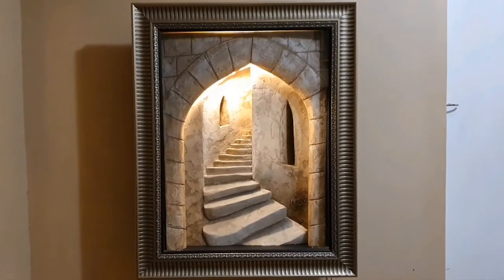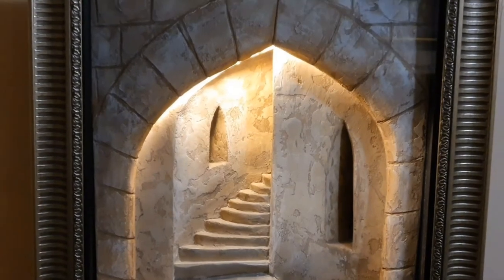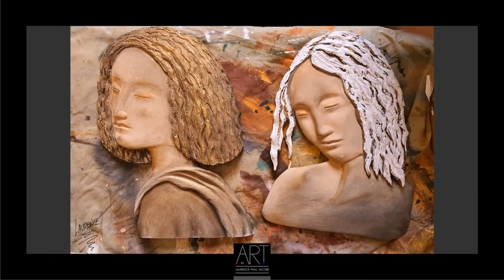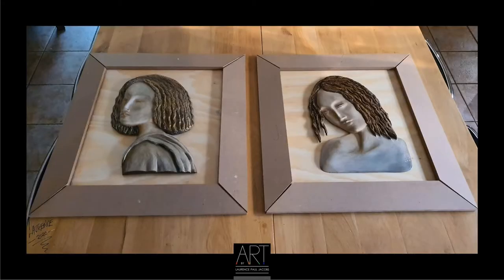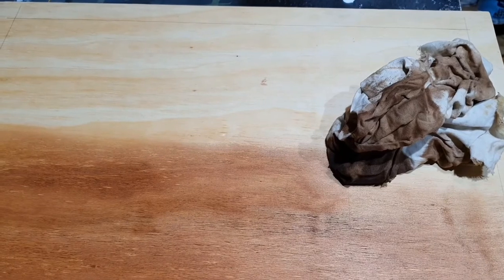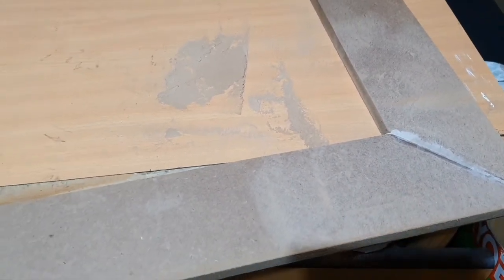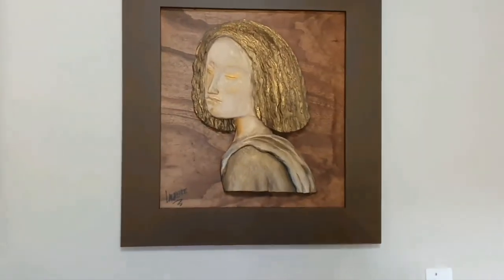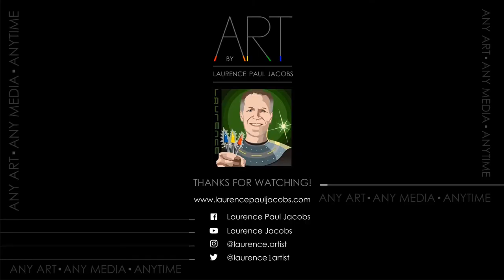Laurence Paul Jacobs Lockdown Art #1 3d faces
Decided to do something new during lockdown with some materials I had left from doing some previous artworks.
Relief art, 3d art, handmade faces, Lockdown Art, handmade frames, Laurence Paul Jacobs, artist Pretoria South Africa